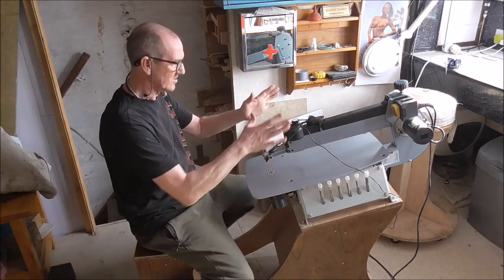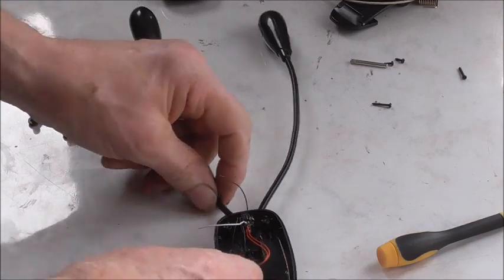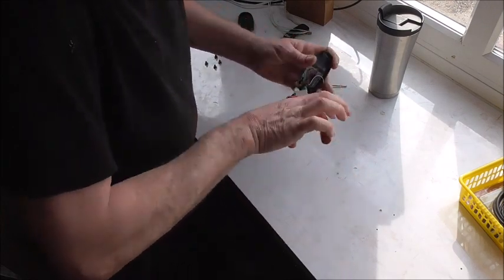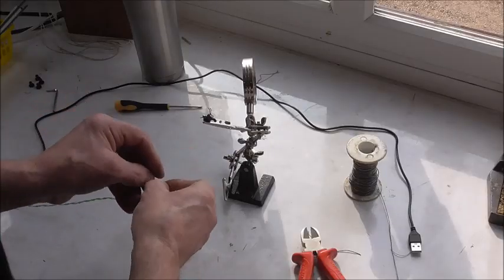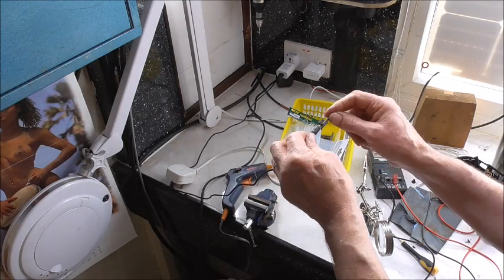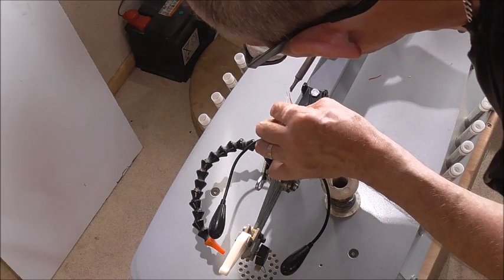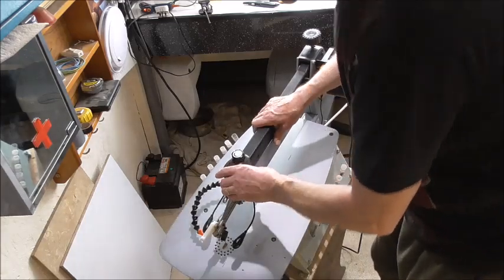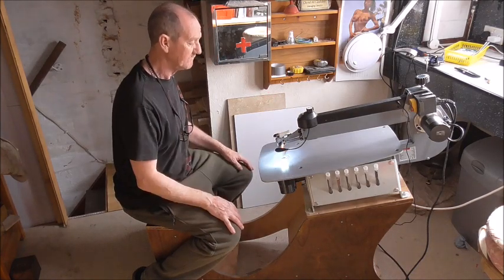Scroll Saw Light Upgrade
A few months back when i was using my scroll saw for making a clock i found i needed better light so when i found what i thought to be the best i could find i showed you all in a video and i said i will test it and if its good i will make it permanent, well that's what I'm doing now and its really good